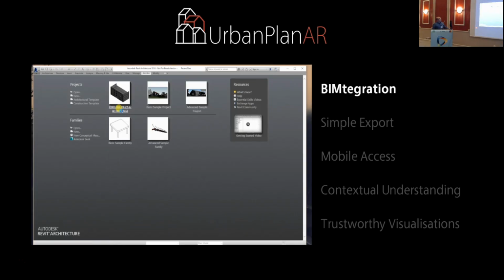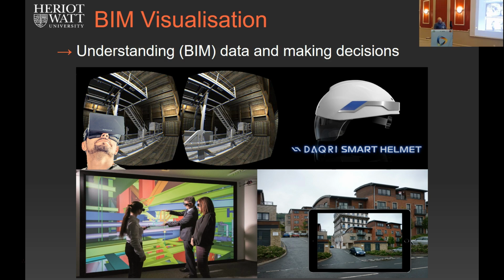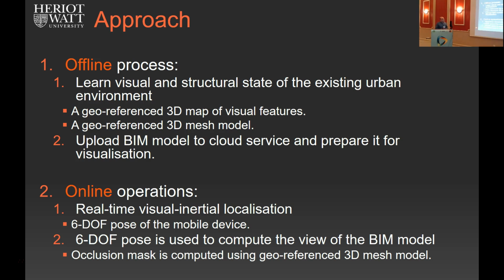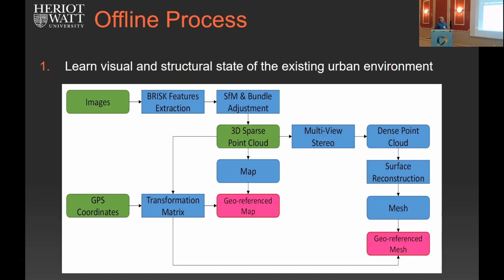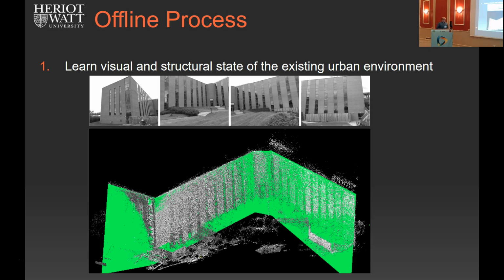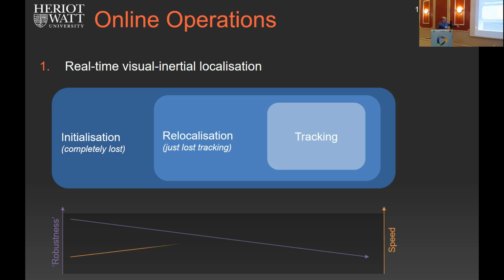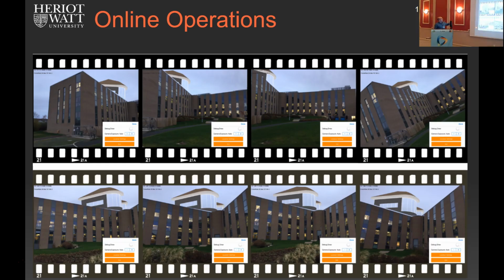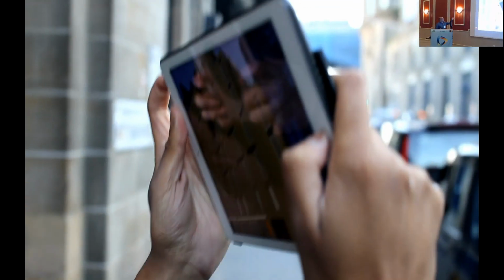JC3 Paper 152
UrbanPlanAR: BIM mobile visualisation in urban environments with occlusion-aware augmented reality. Ludovico Carozza, Enrique Valero, Frédéric Bosché, George Banfill, Rufus Mall and Minh Nguyen. A3 | Paper